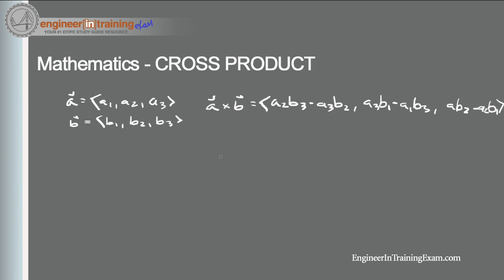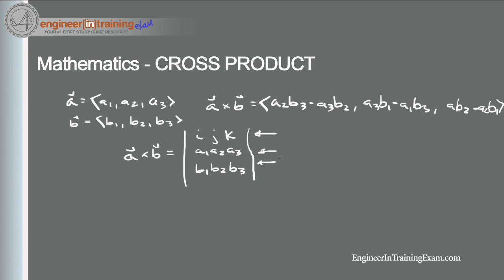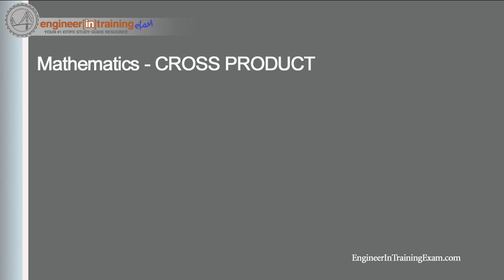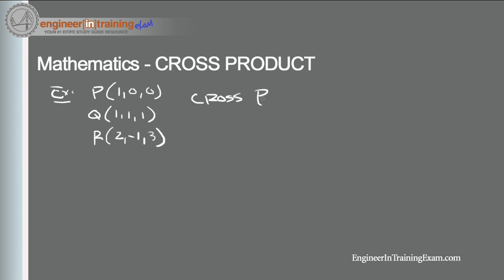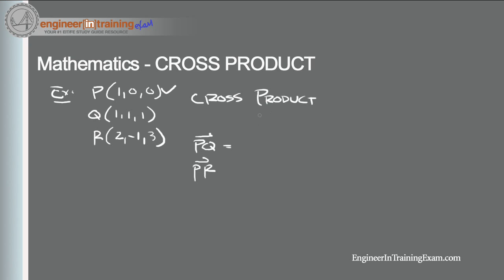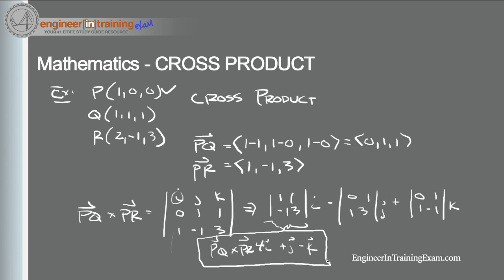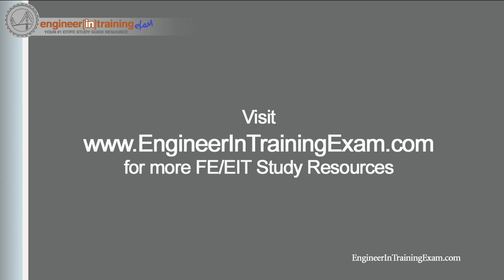Cross Product -- Fundamentals of Engineering FE EIT Exam Review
In this tutorial, will reinforce your understanding of Cross Product.  We will begin by defining Cross Product and then run through a few example problems.